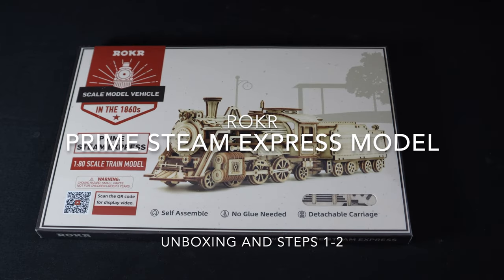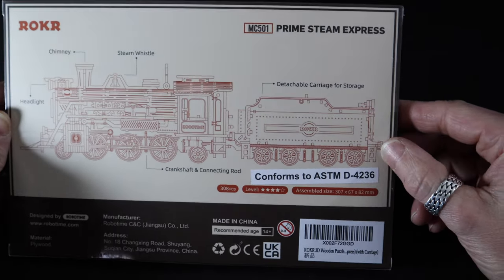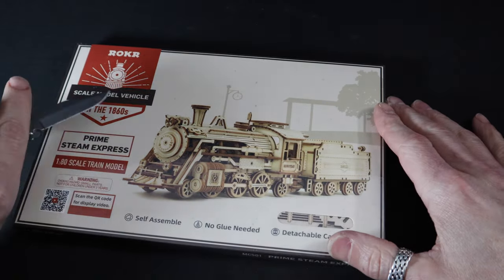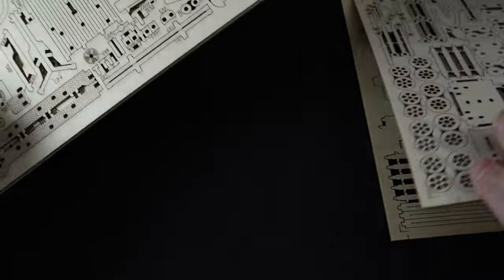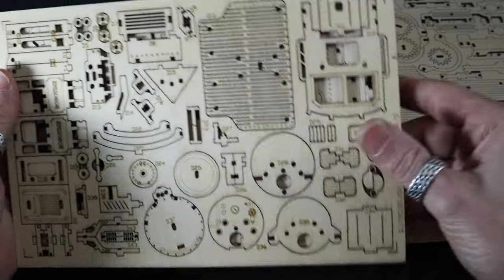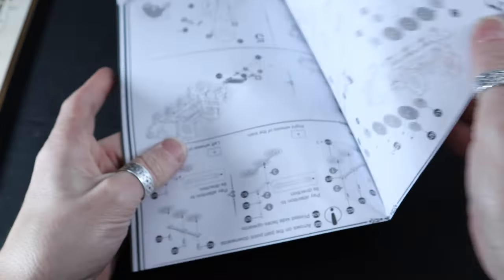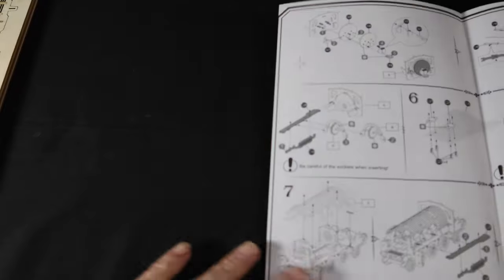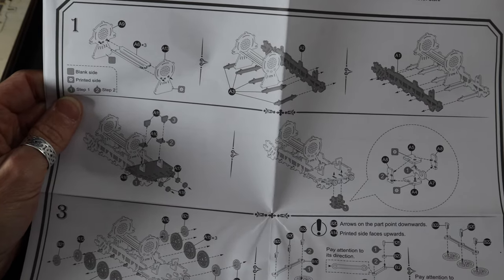ROKR Prime Steam Express Scale Model Train Unboxing and Steps 1-2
I picked this one up the other day, I enjoyed doing the train in the book nook earlier, and this one appears to be similar, but more detailed. I think it's going to be a fun build, and based on the first part, much easier than I was expecting!